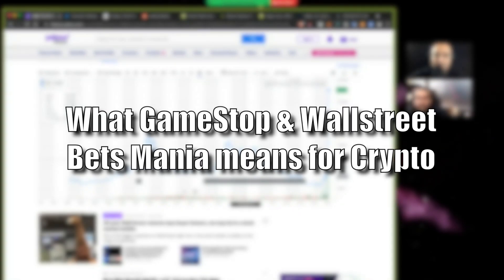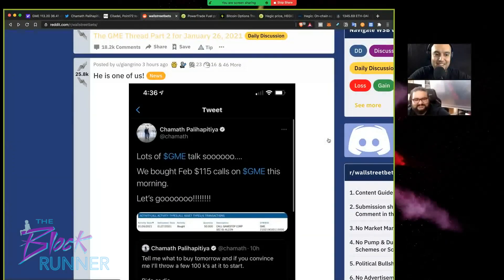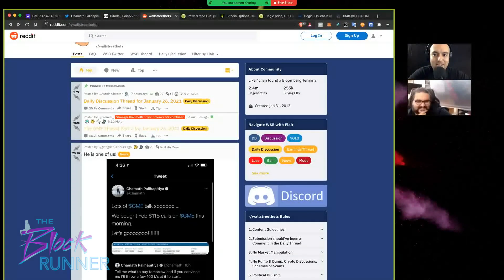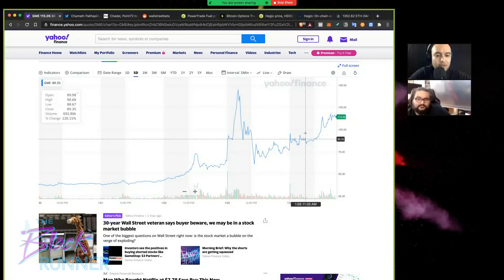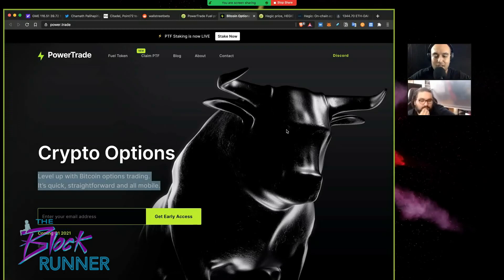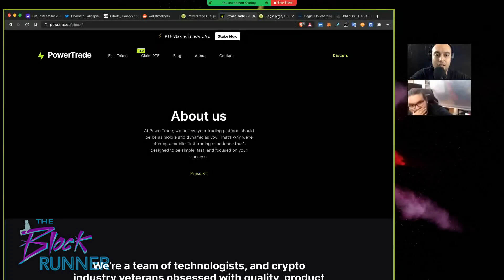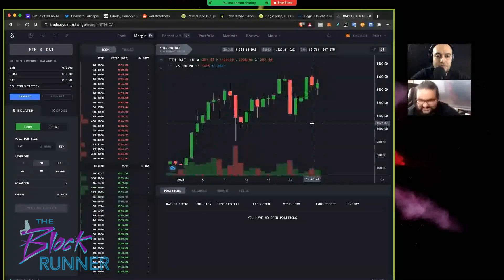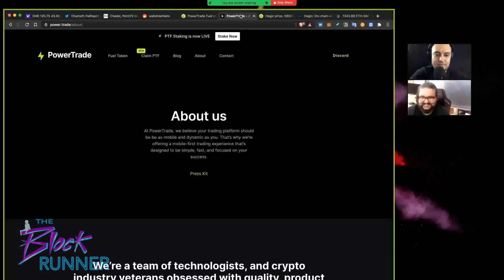What GameStop & Wall Street Bets Mania Means for Crypto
✅ @GameStop Dominates Stonks $GME
✅ @chamath Bets Against Wallstreet
✅ r/wallstreetbets Liquidates Hedge Fund
✅ @PowerTradeHQ is the Robin Hood Options for Crypto

Topics:
1. $PTF Discussion - 6:22